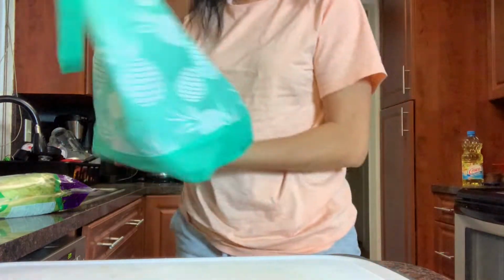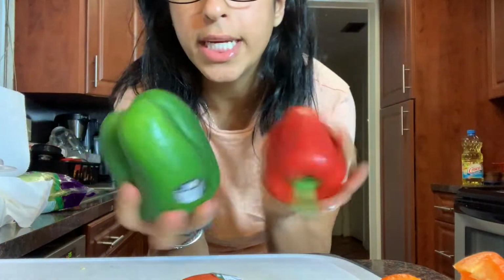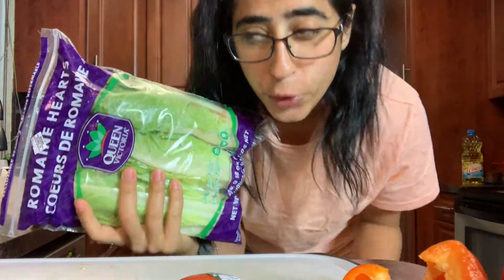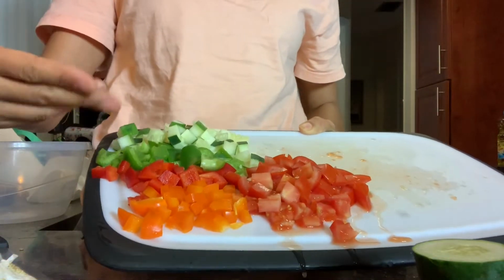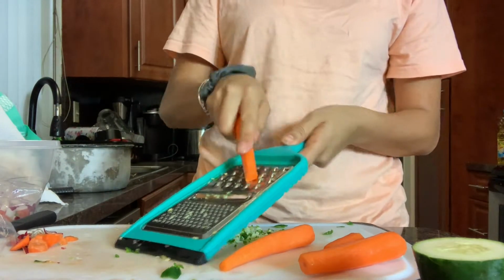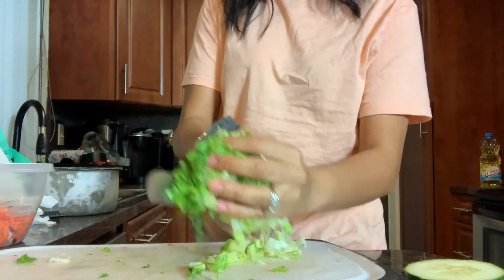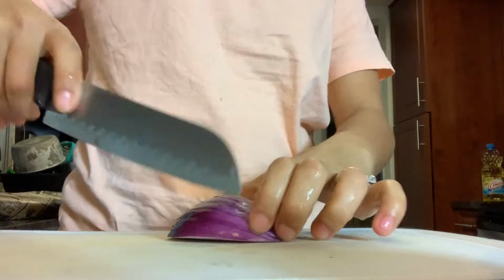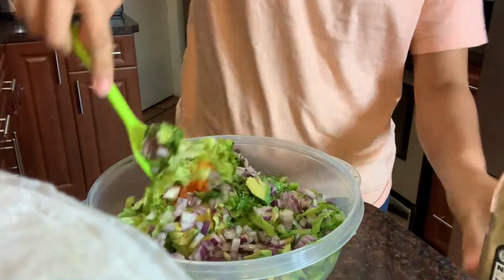Cooking with Destiny! Making an Arabic salad Fattoush! | Destiny Aj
Who do I think I am uploading twice in ONE week!!! lol I hope you guys enjoyed watching me create this classic Arabic salad!

Ingredients:

Salt
Romaine lettuce
cucumber
Tomatoes
Radishes
Red Onions
Cilantro
Avocado
Jalapeño
Garlic
Bell Peppers
Carrots
lemon